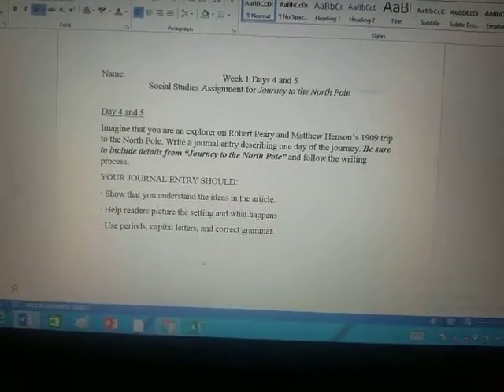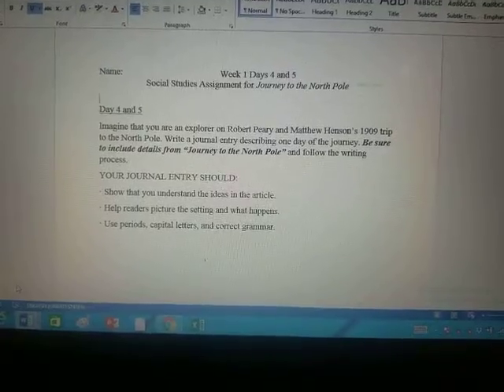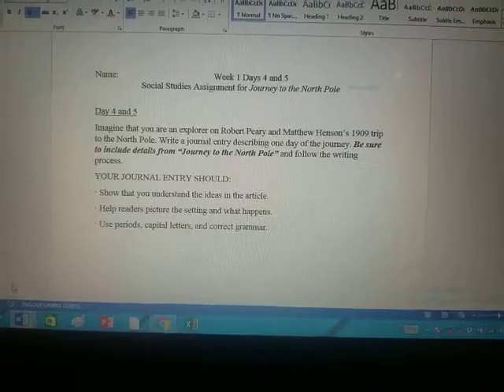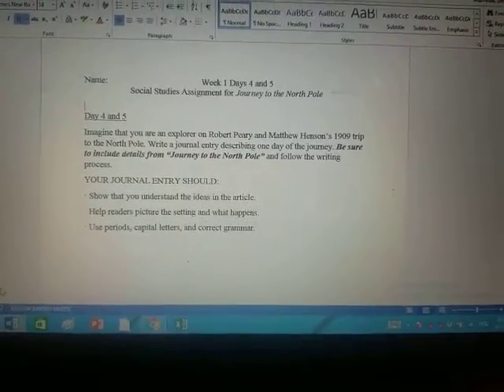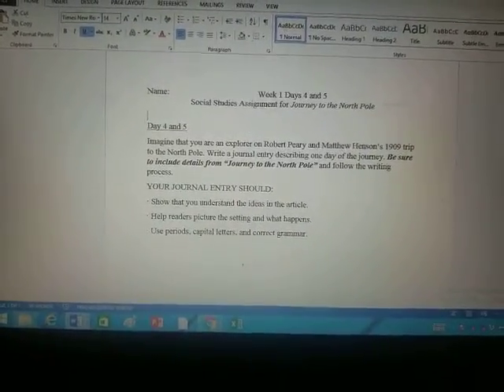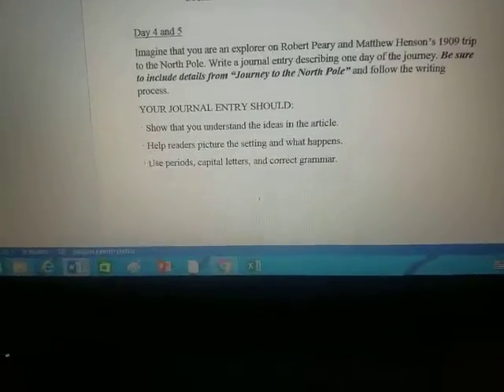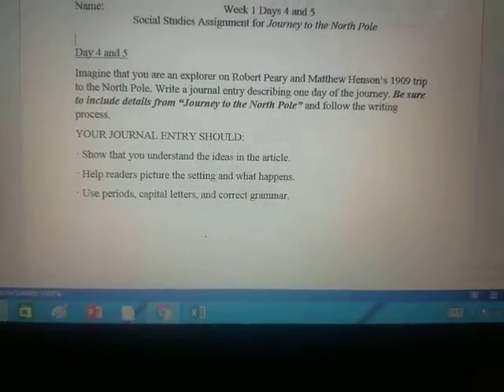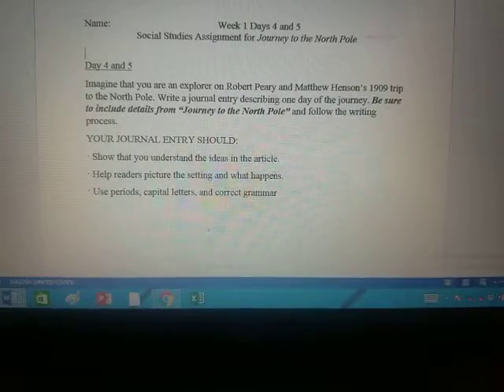Social studies week 1 assignment 4 & 5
This video explains how to successfully write your journal entry for the last social studies assignment for week 1. Please be sure to write 7 sentences or more in your journal entry and use your imagination!!! Please remember that you're pretending to be an explorer on a journey to the north pole! Good luck!